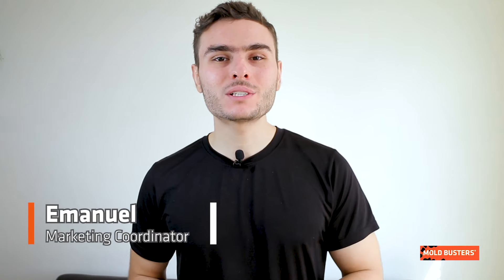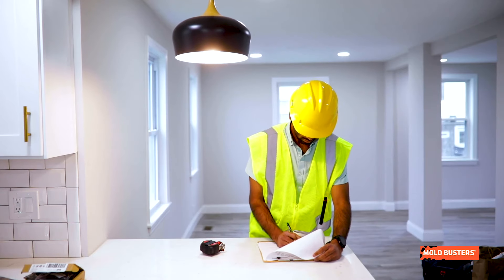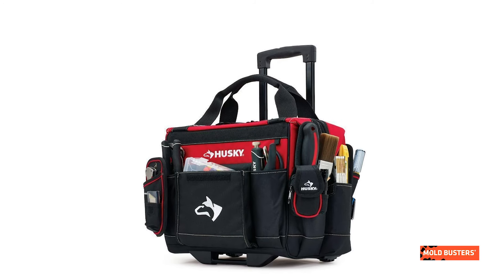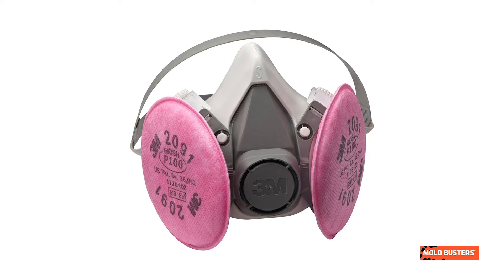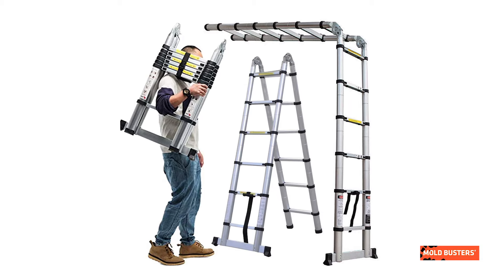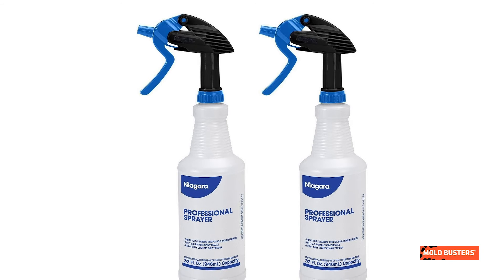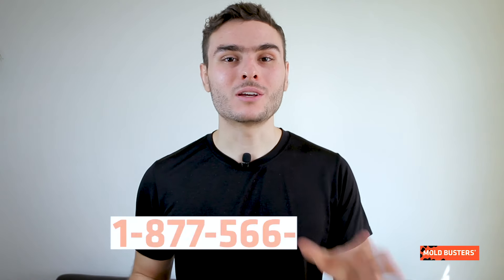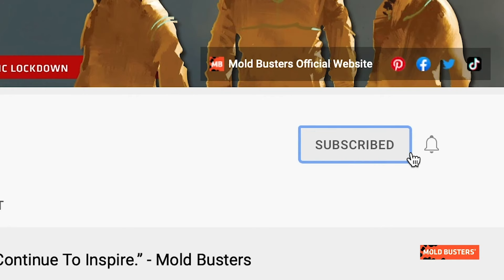Inspector Tool Kit Basics 👷‍♂👌- Mold Busters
As you may know by now, we always strongly recommend leaving mold problems to the experts, we have a video explaining why DIY mold solutions are not a good idea.

To elaborate a bit more on that point, in this video we are going to show you our Inspector Tool-Kit Basics, so you can understand the whole equipment that is behind a professional inspection and why it is so important to hire one to avoid risking your health.